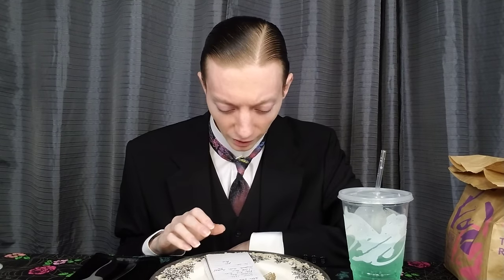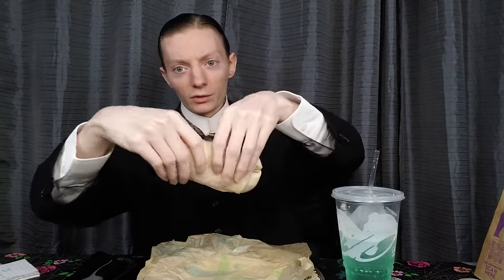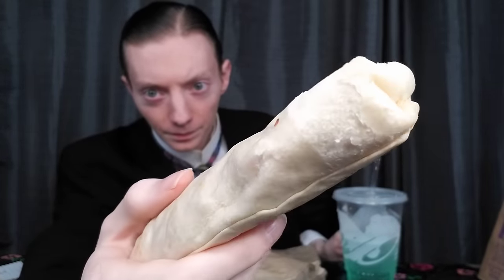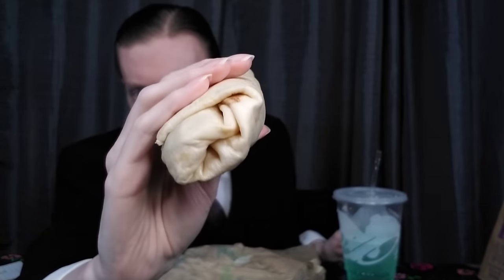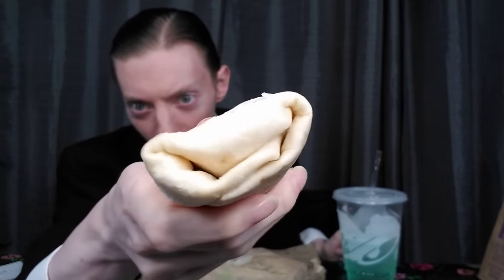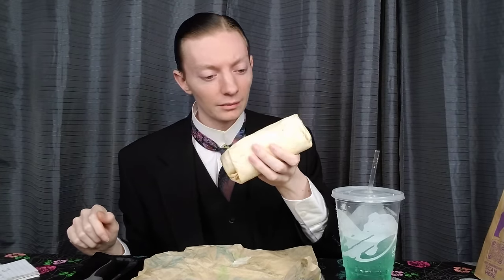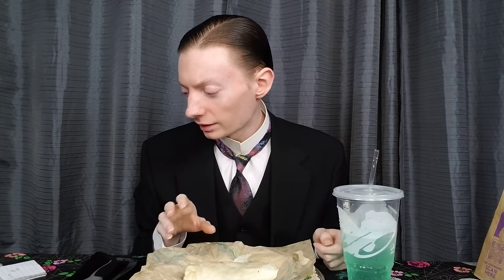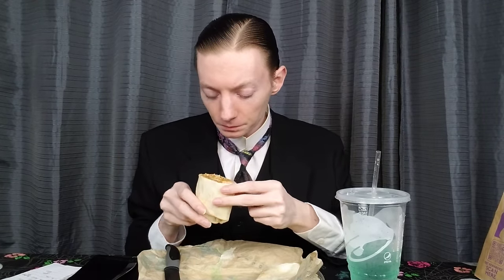This Taco Bell Burrito is PATHETIC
Another reminder of why I don't go to Taco Bell anymore. Recently they have released their new Chicken Enchilada Burrito, featuring Chicken, Seasoned Rice, Cheese, Red Sauce and Sour Cream. Unfortunately what I received was quite disappointing.

4840 kHz at 2 AM Eastern every Saturday for listeners in North America
4840 kHz at 12 AM Eastern every Monday for listeners in North America

Shortwave Radios I Recommend to tune in to VORW:
Tecsun PL-660 Shortwave Worldband Radio ▼
TECSUN PL-310ET FM Stereo/SW/MW/LW World Band Radio ▼